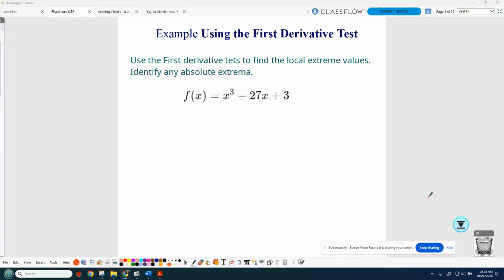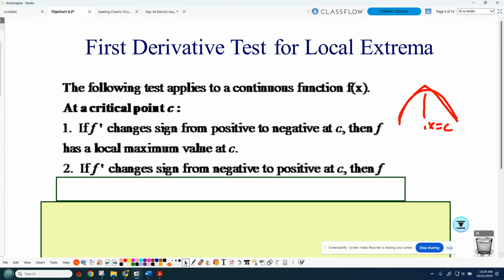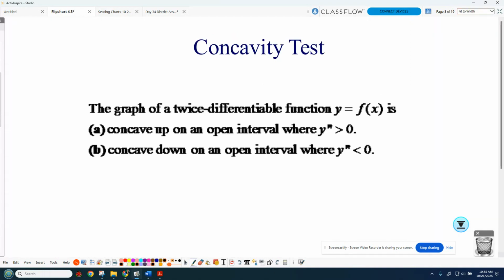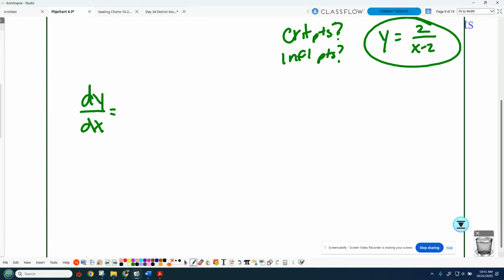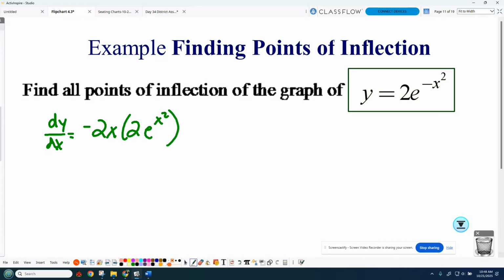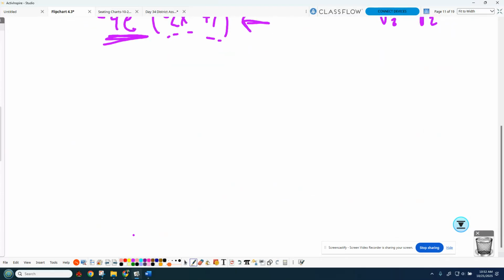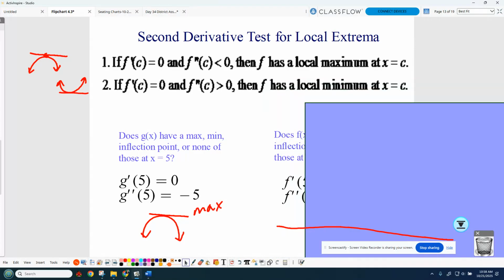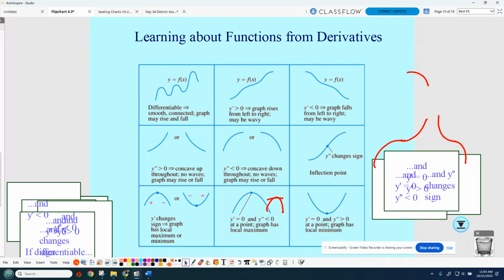10-21-25 4.3 Concavity and applying f' and f'' to graph shape